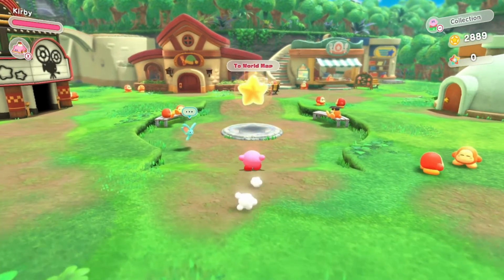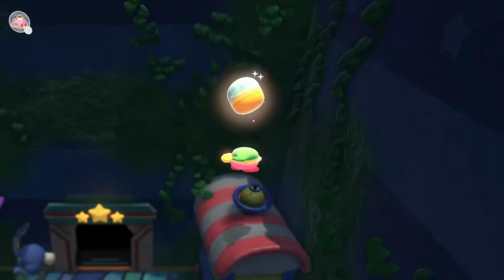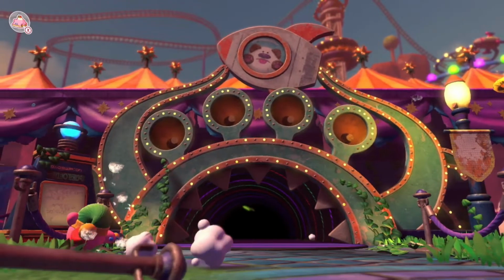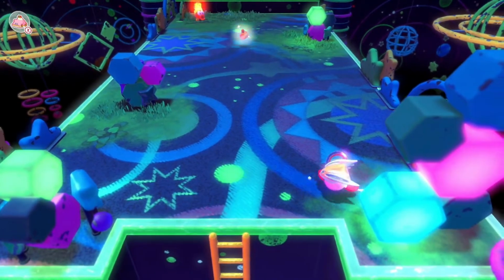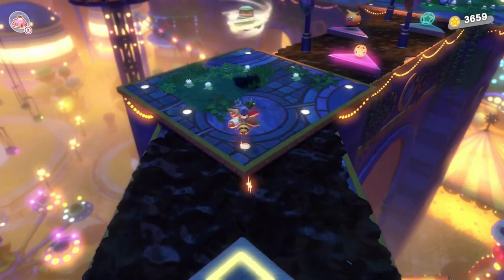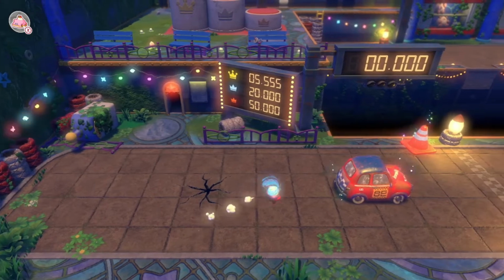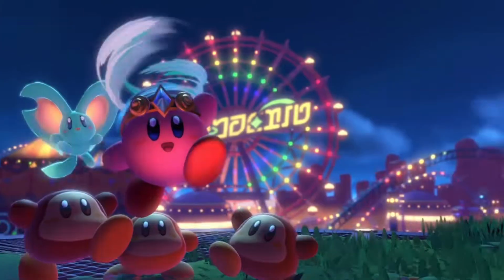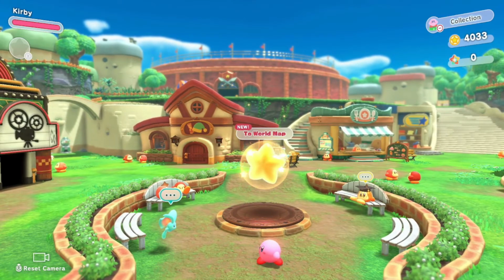Completing Wondaria Remains & Fight Clawroline [Kirby and the Forgotten Land #5]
Hello everybody!
This is AusDish!!
Welcome to my let's play episode of "Kirby and the Forgotten Land".

Through this episode, I'll be completing the remaining parts of 3rd area, Wondaria Remains, defeating the 3rd boss, Clawroline.
This area was really fun as it had some theme park aspects in each stage, and brought a nice game play by mixing with new Kirby abilities.

~Special Thanks~
- 8の字サーキット (by マニーラ)
I have an Instagram page which is about taking photos through my travels and daily life.